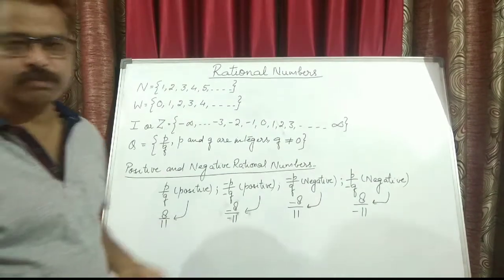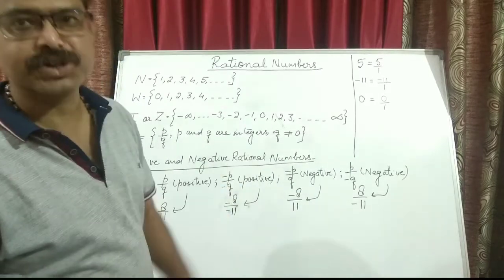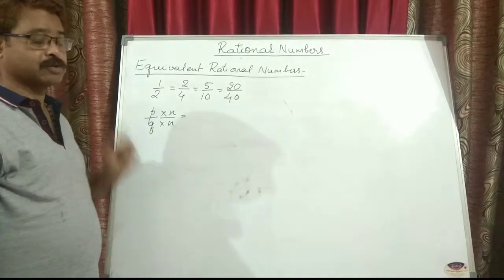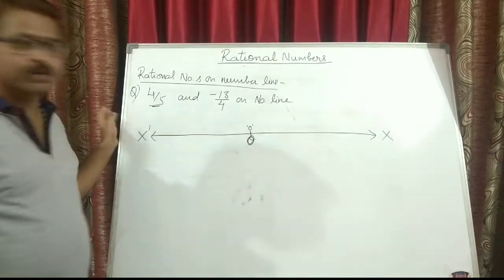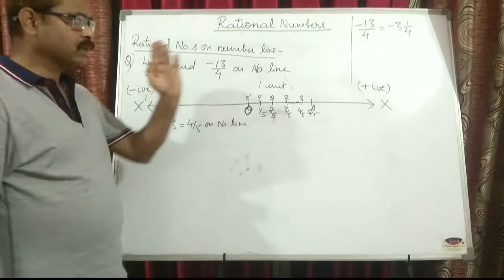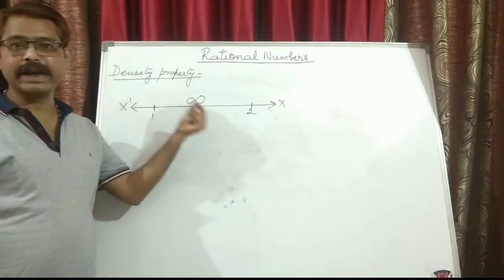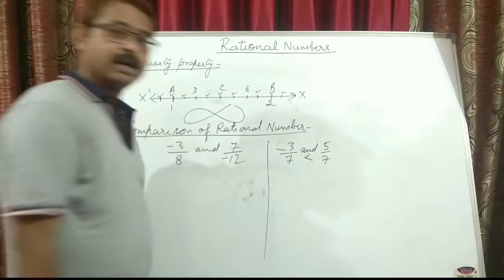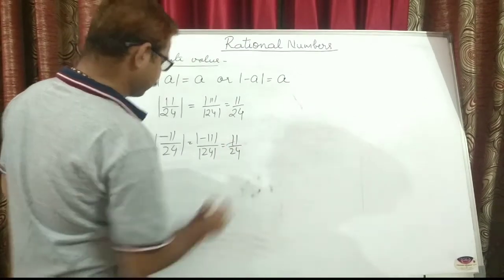Rational Numbers.Class 8 (Part 1)...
This is the first part of Rational Numbers Class 8. I hope you all will like it and study sincerely. If you have any problem or doubt kindly comment down.